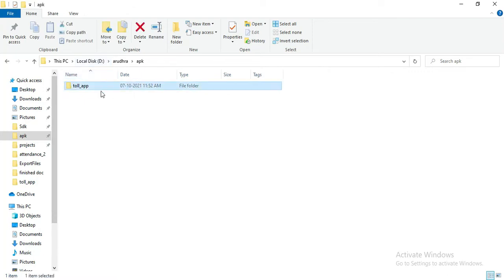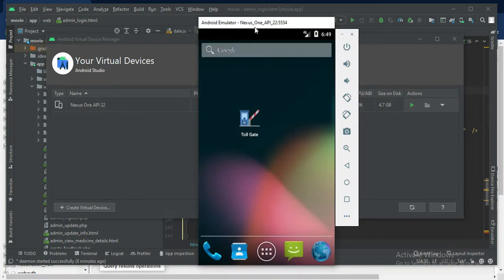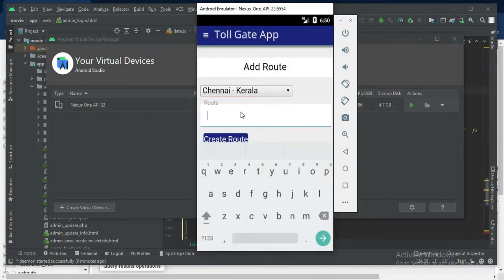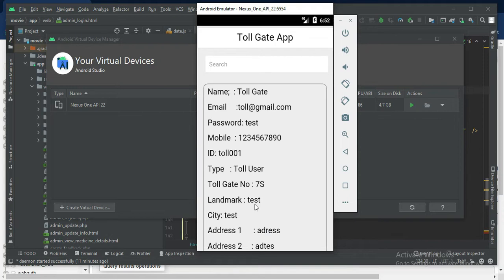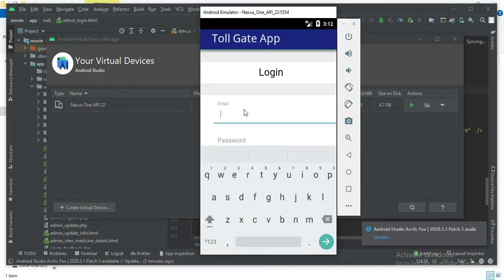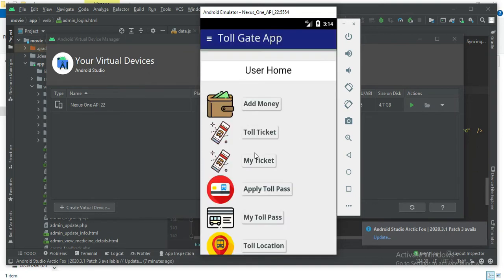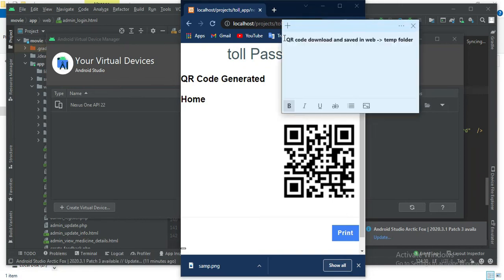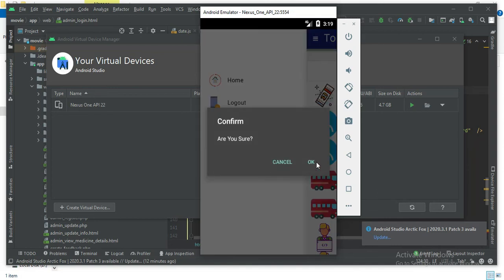Toll Gate Management System Android App - Full Explanation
Abstract

Toll gate payment system have been of great assistance in lessening the over congestion that has become a part of the metropolitan cities these days. It is one of the uncomplicated ways to manage the great rum of traffic. The travelers passing through this mode of transport, carried by their transport that allows them to be aware of the account of the money that has been paid and the money left in the tag.

It relieves the traveler of the burden of waiting in the queue to make the toll payment, which decreases the fuel-consumption and also taking cash with them can be avoided. Our system avoids this type of problems, user he gate pass from online so user doesn’t need to wait the tollgate.  In this system users will be having the separate wallet to make payments and transactions. So that they can make their toll gate pass payment from one wallet to another through online this makes their trip more easy and convenient.